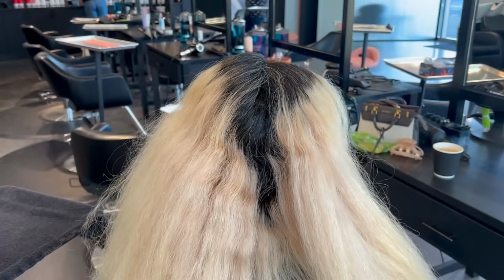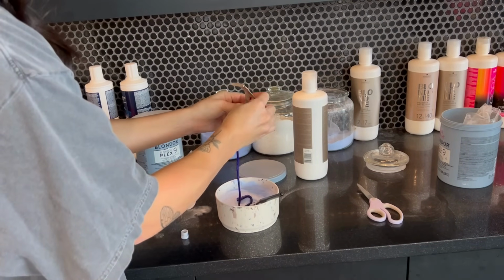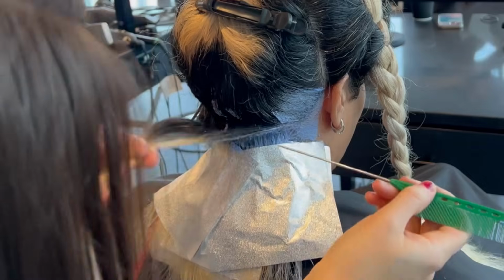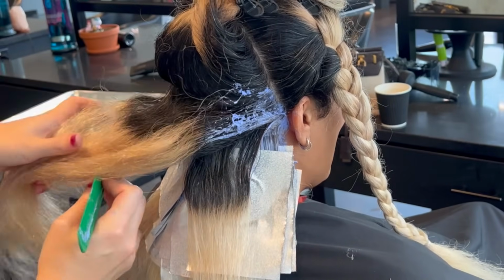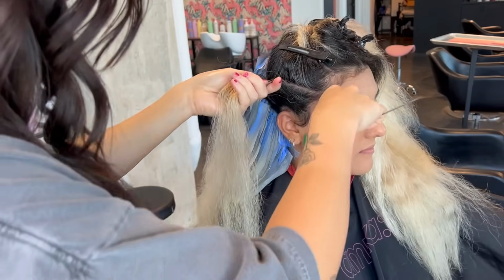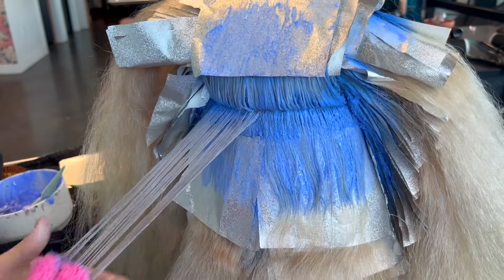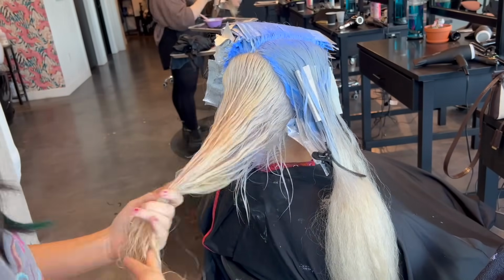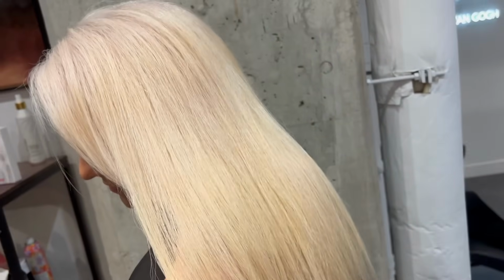8 Hours Later and it's Still NOT Perfect! Black Roots, Banding and EXTREME Breakage to White Blonde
Hey Friends! Todays video is a bit of a different take than my usual tutorial style. Im in my feelings about this one because i worked SO hard and it went SO well until that toner. and the results despite being good, left me feeling less than elated.